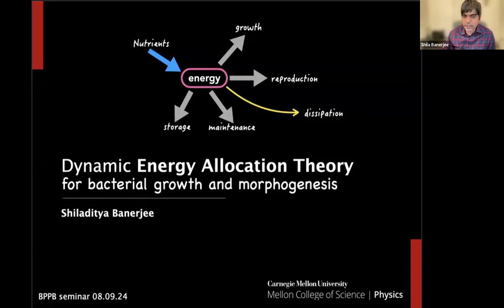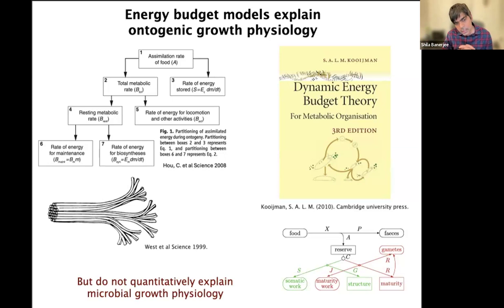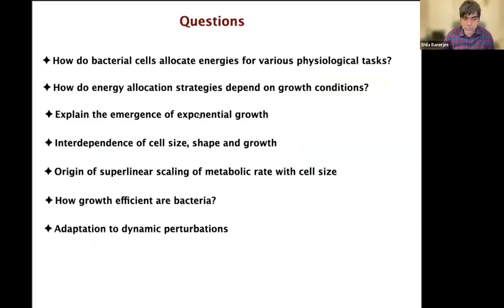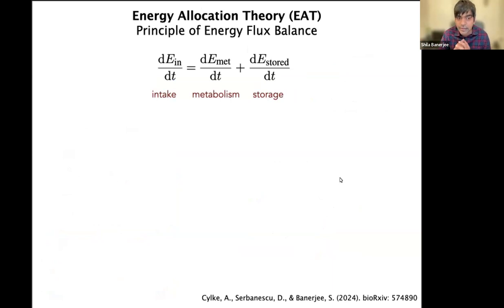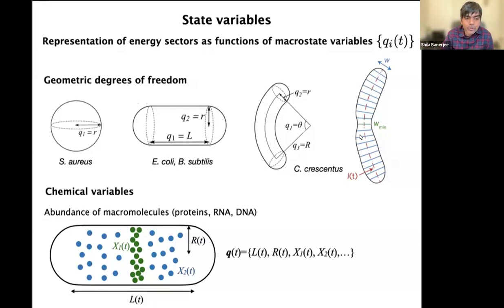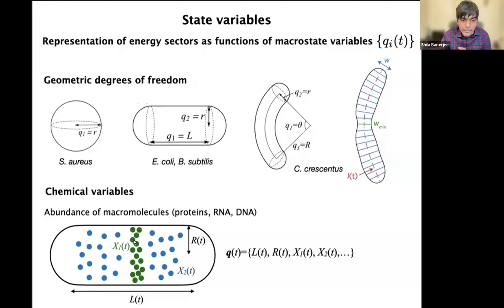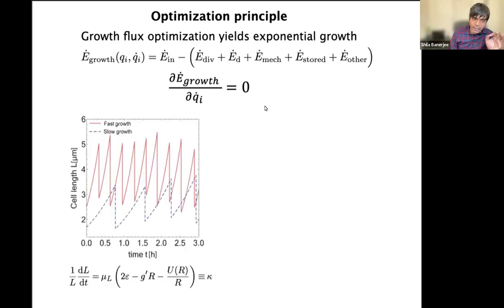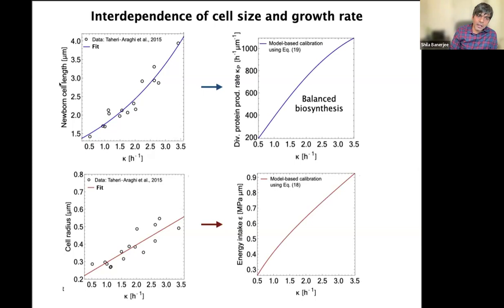Shiladitya Banerjee: Dynamic Energy Allocation Theory